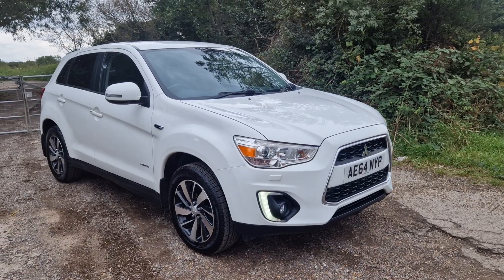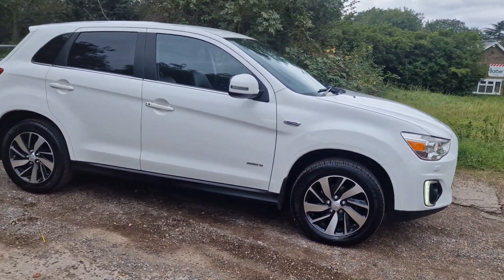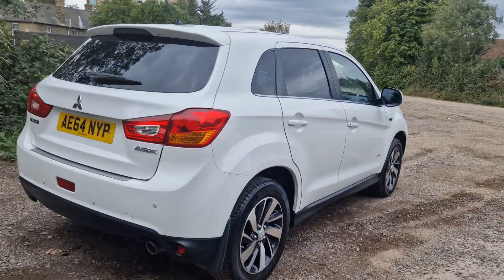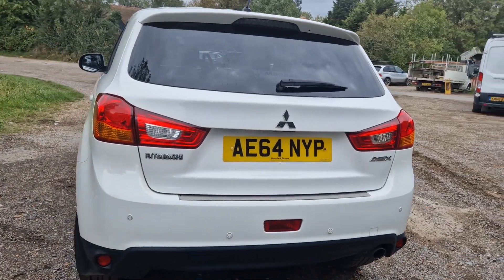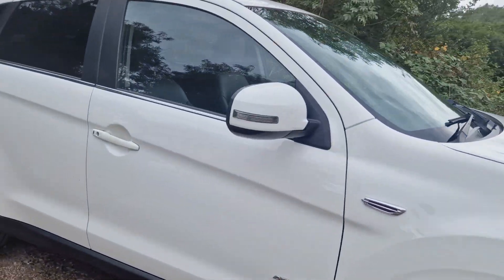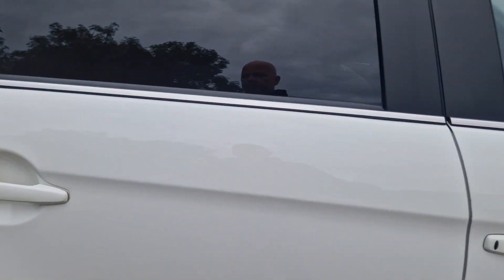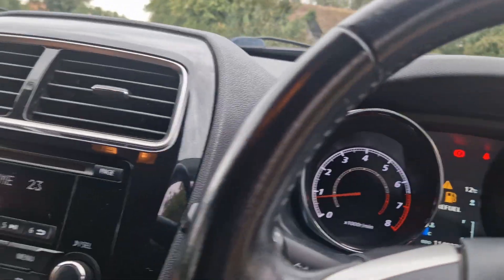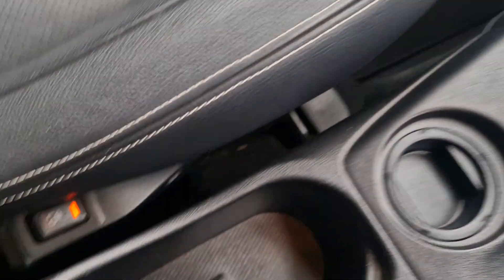mitsubishi asx3 @ wilson wheels